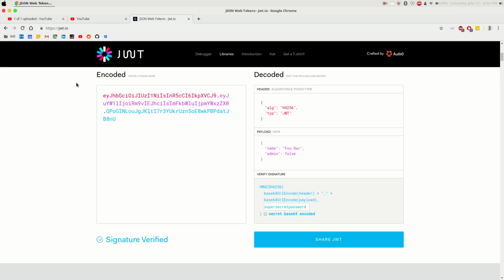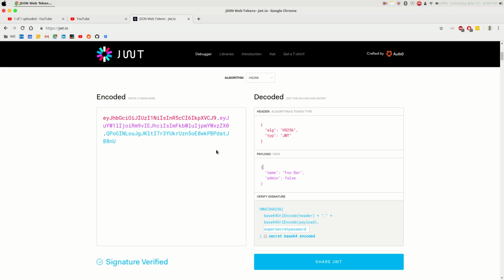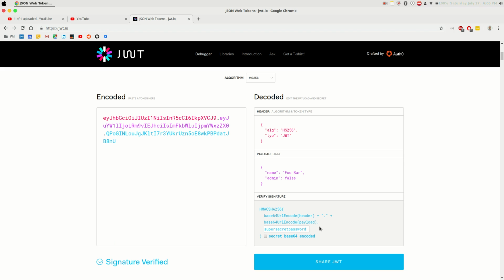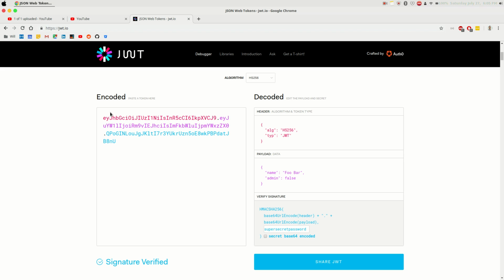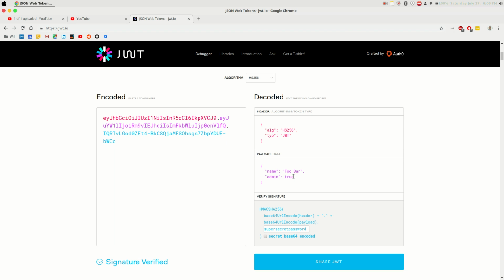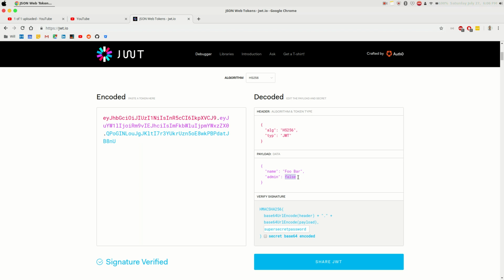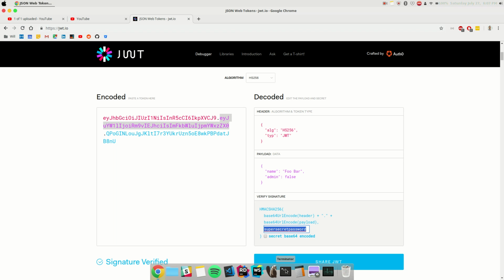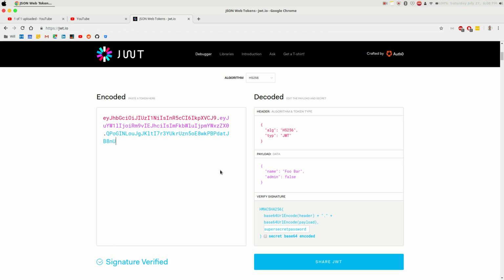JSON Web Tokens (JWTs)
Will explains how JWTs work and how they are used.